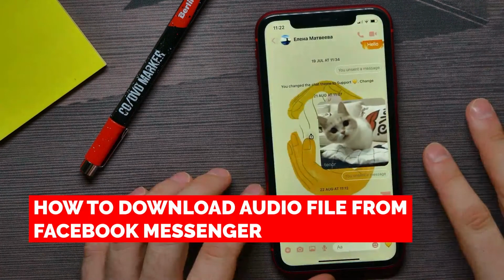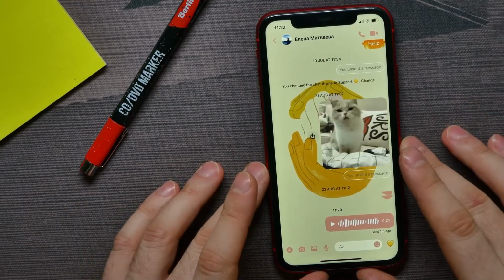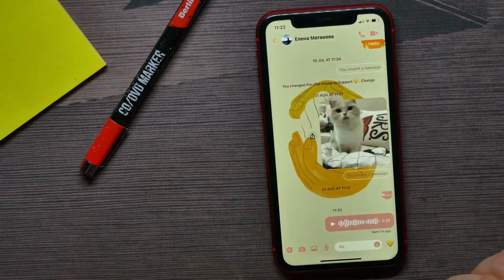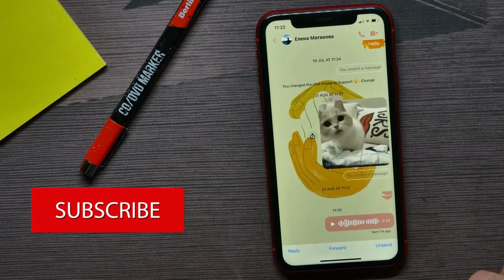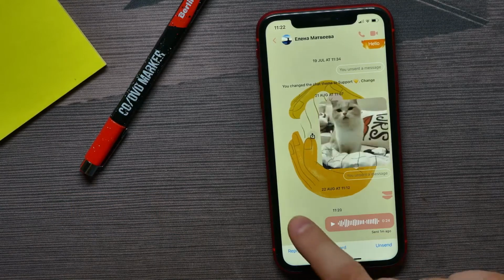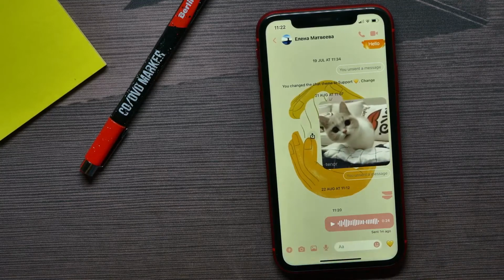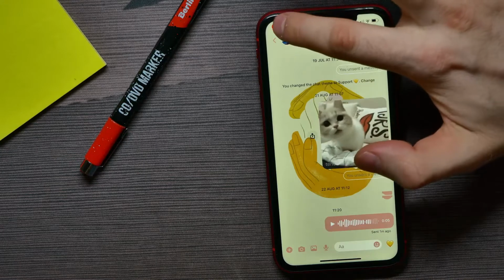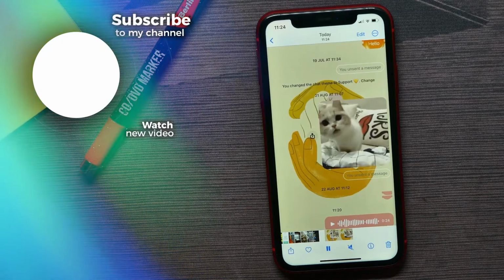How To Download Audio File From Facebook Messenger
In this video i show simple way How To Download Audio File From Facebook Messenger